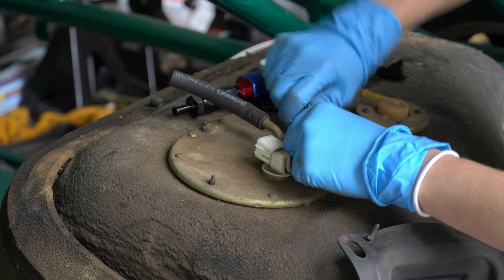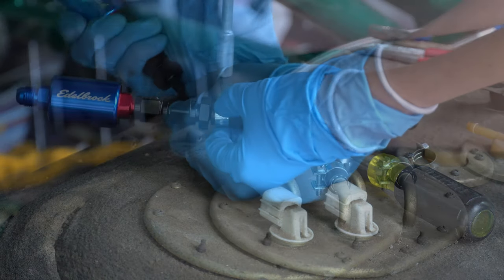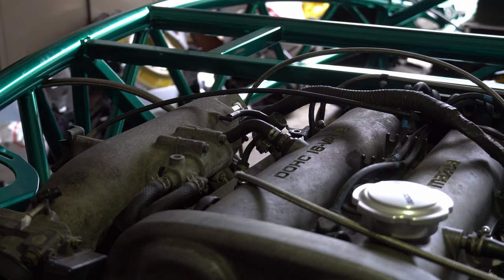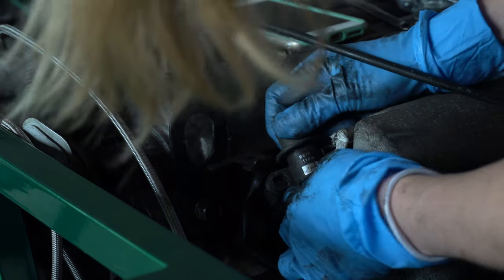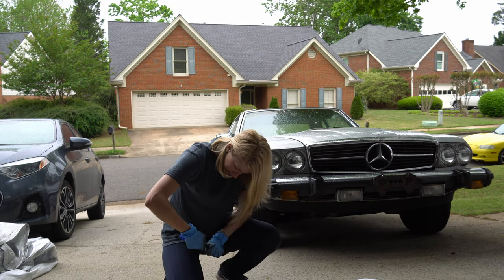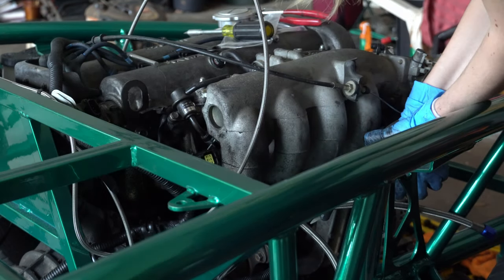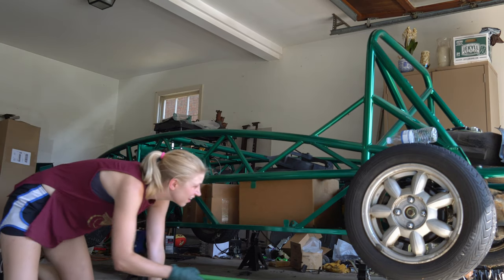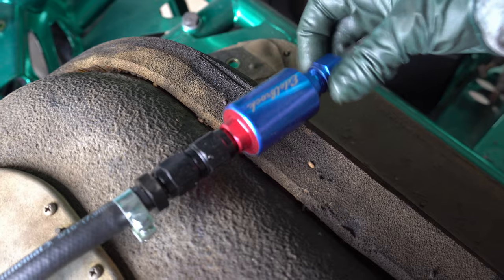Exocet Braided Stainless Steel Fuel Line Connection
Today I fix some user errors I made for myself along the way.  I'll be pulling back the mounted fuel lines in order to create enough slack for the connection to the gas tank in the back.  Once I confirm pressure and return lines in the front of the car, I'll leave an update below!